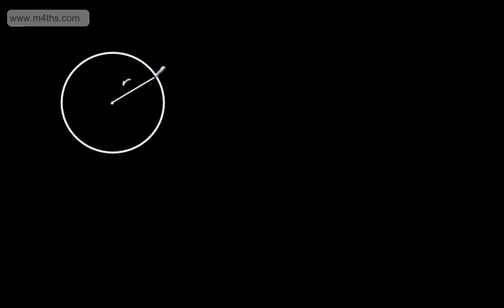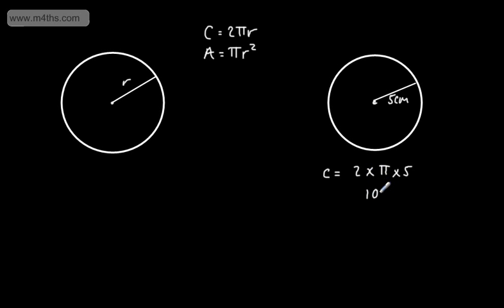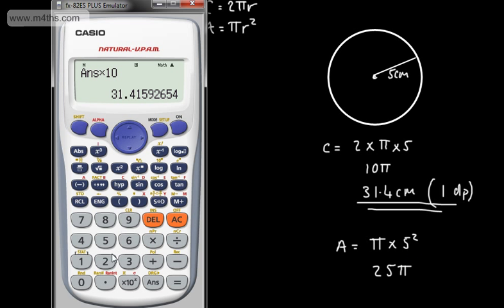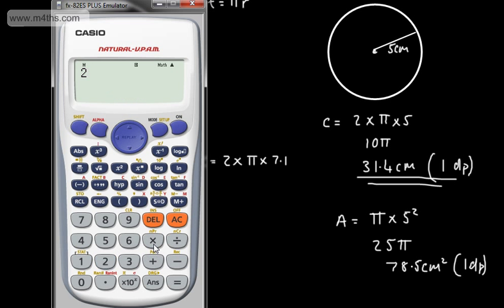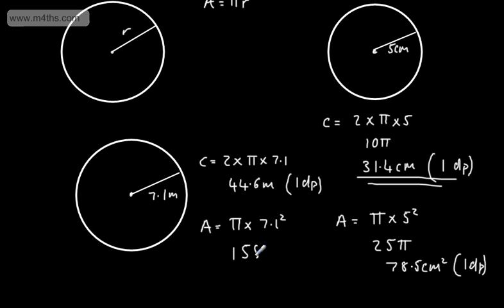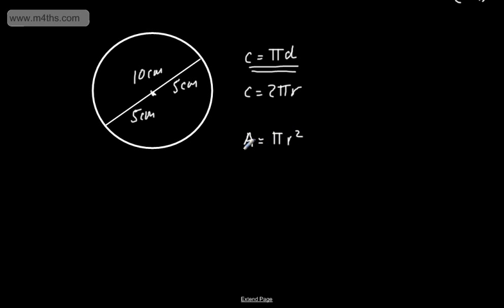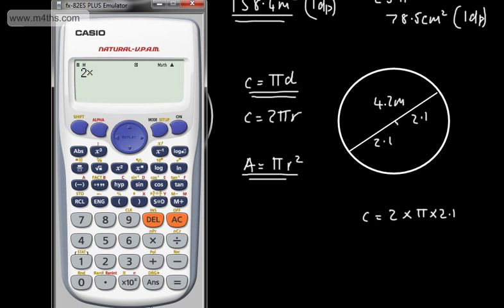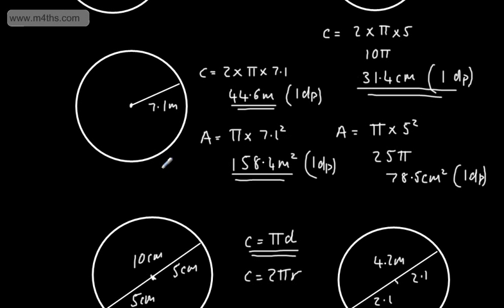C Grade Level Descriptors GCSE Maths Area Circumference of a Circle